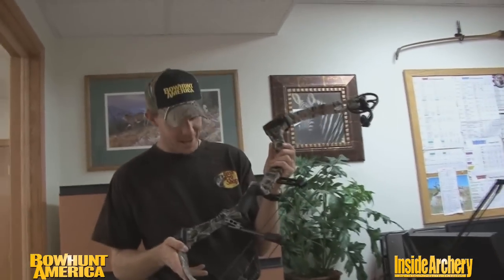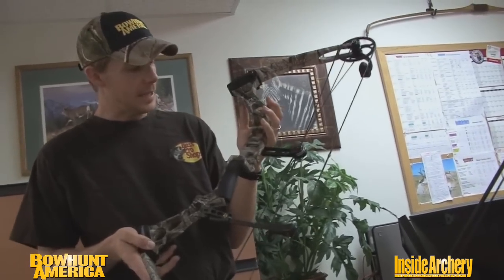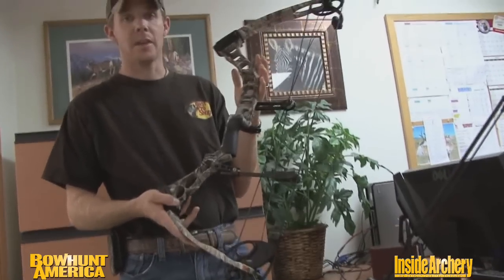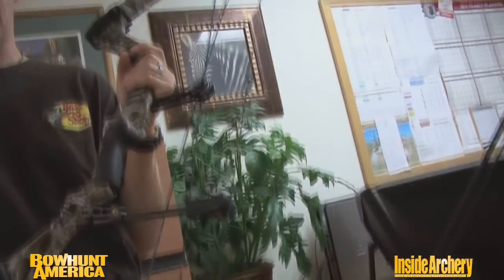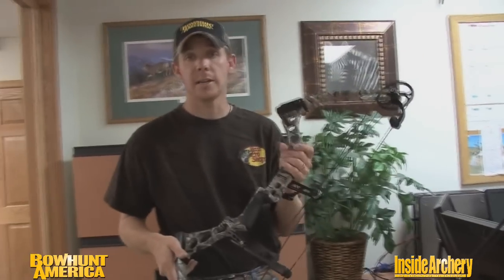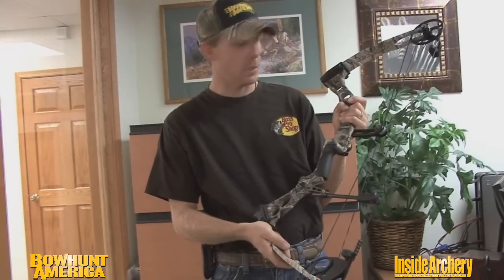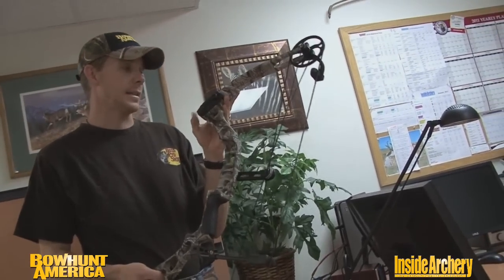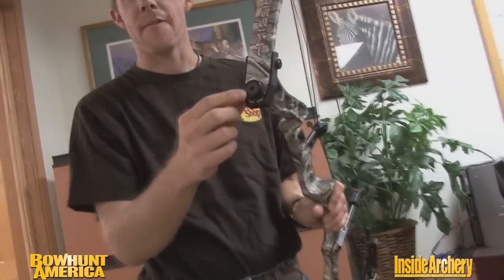Mission Venture Bow Report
Bowhunt America's Jace Bauserman talks about the 2011 Mission Venture.